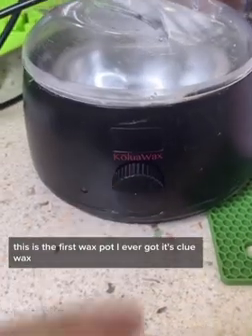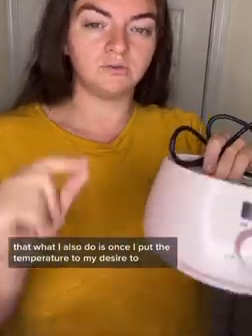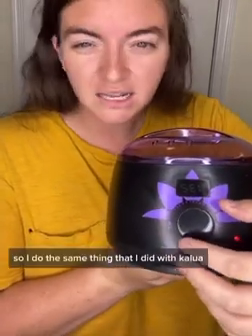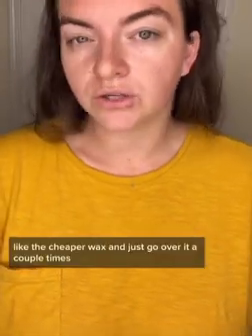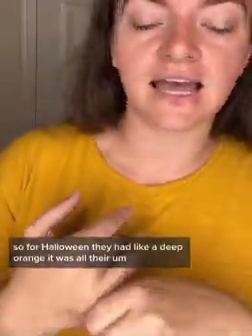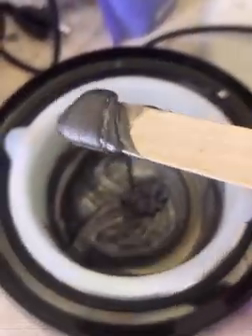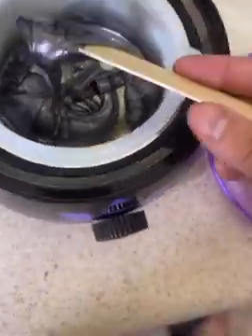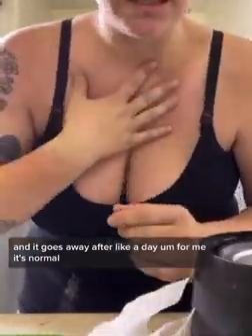Amazon Wax Kit Review + How to Wax at Home! Tress Wellness, Kolua Wax, Wakse, Candy Wax and more!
This is my personal opinion on the brands described in this video!

These are my videos I own the rights to them.